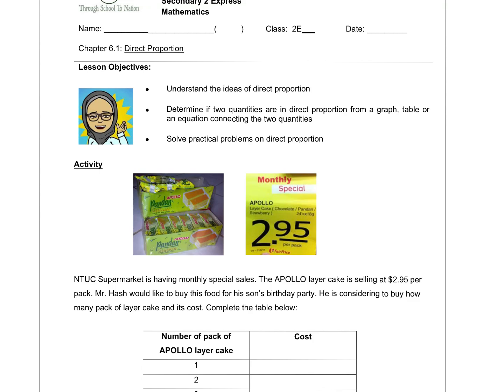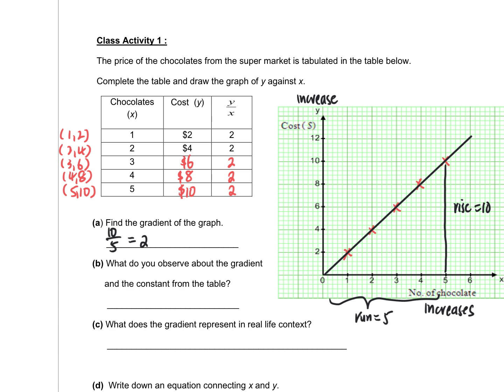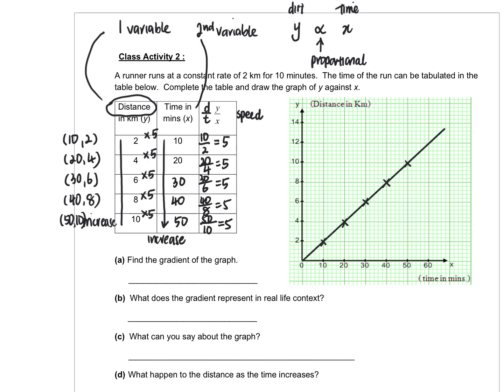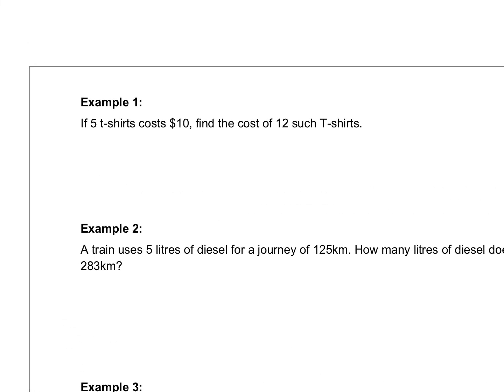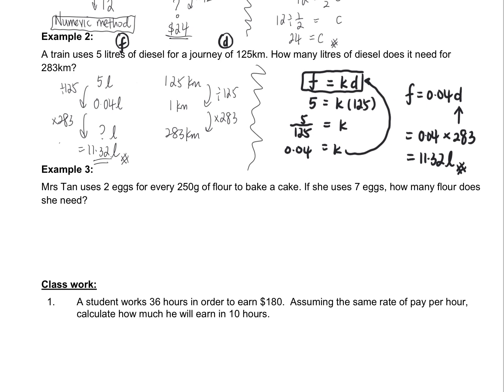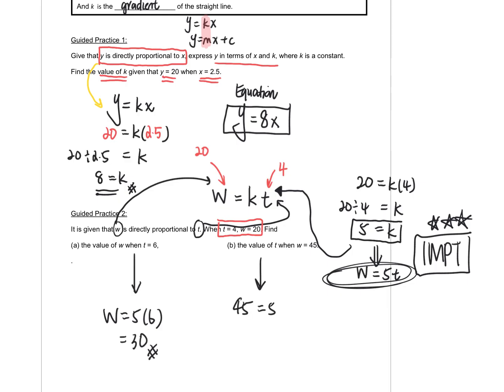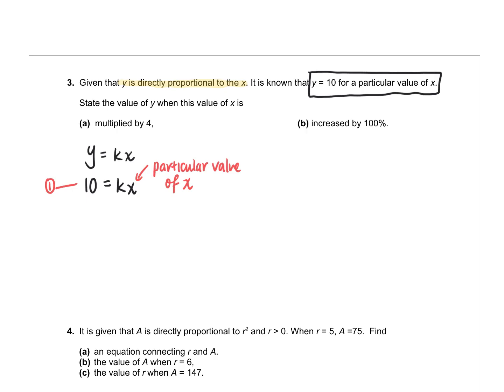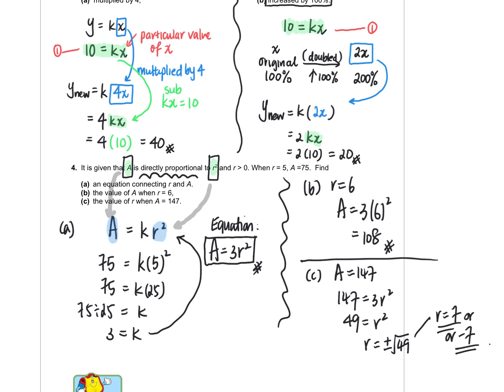8 July 2026